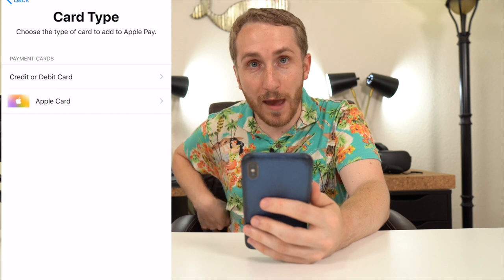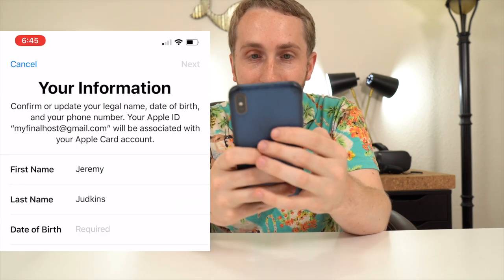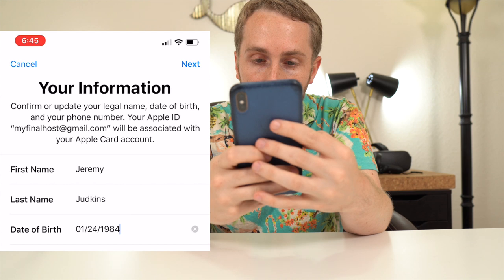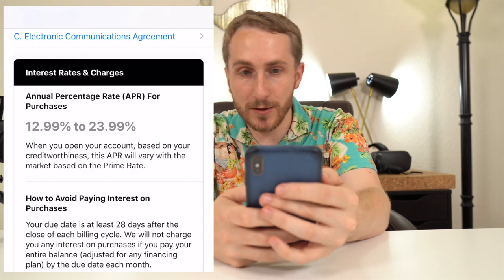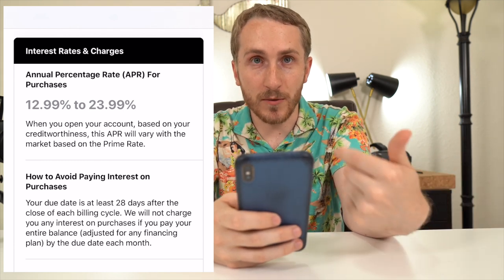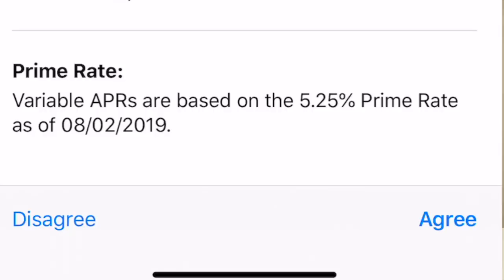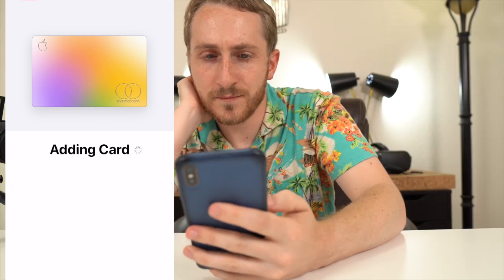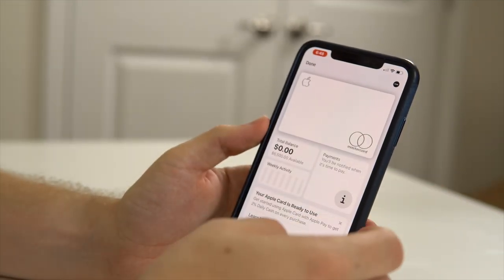Apple Card Application Live on Camera | I'm Embarrassed 😞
I thought it would be a great idea to apply for my Apple Card live on camera. I didn't get what I expected.

► Sony A6400
► Sigma 1.4 16mm
► Sigma 1.4 30mm
► Sigma 1.4 56mm

MY LIGHTS AND MIC
► REALLY good LED Lights